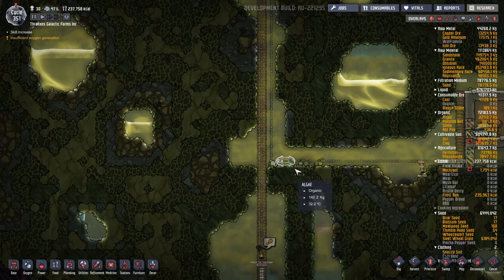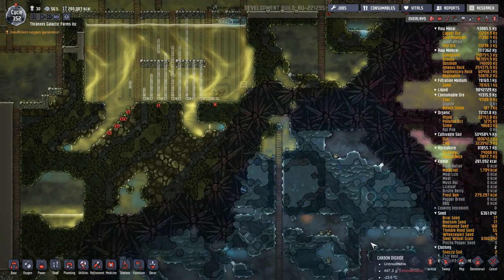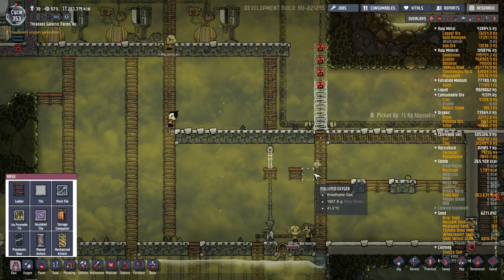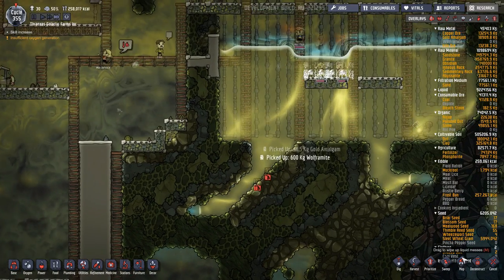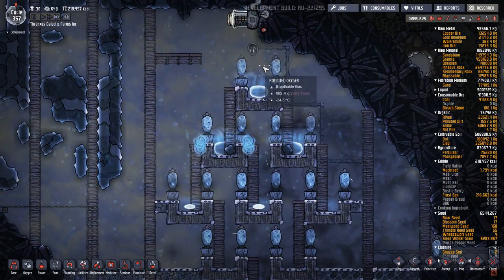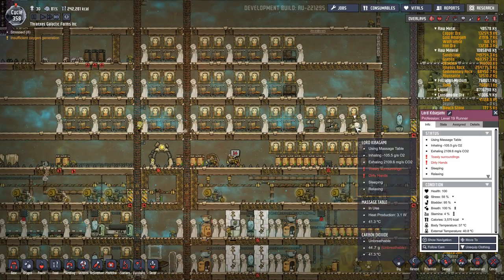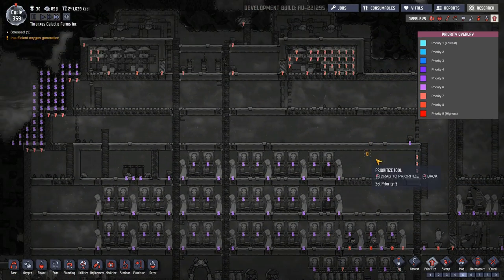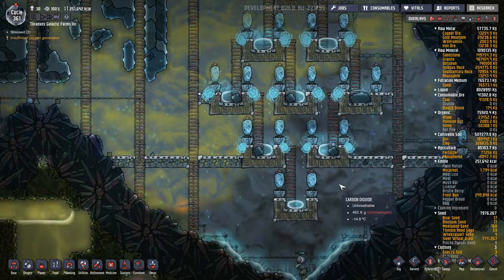Oxygen Not Included (S3) 42: A Fountain of Ice! Let's Play ONI Agricultural Gameplay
This is Oxygen Not Included brought to us by Klei Entertainment.  In this episode we finally get our water cooling system running (or at least priming) in order to fully assess it's ability to take geyser hot water and turn it into something easier to work with to make the entire base more temperate.  Cold water is good but ice is better, in this way we can take the cold with us anywhere.  Time to cool everything off for good!

Let's Play Oxygen Not Included Season 3 Agricultural Upgrade